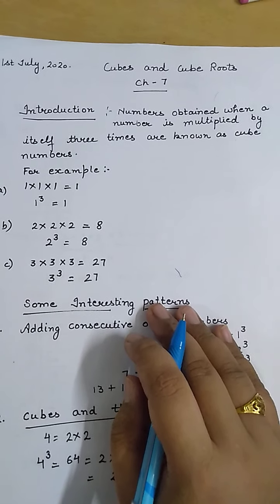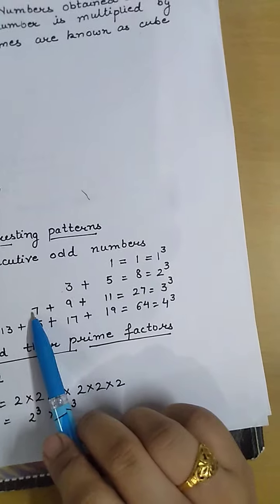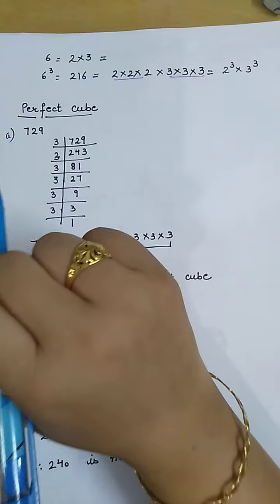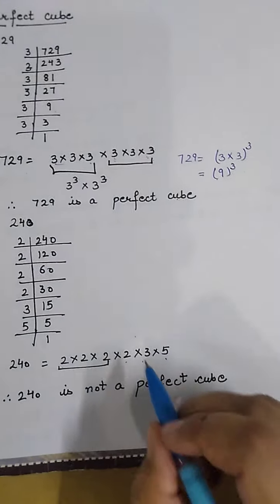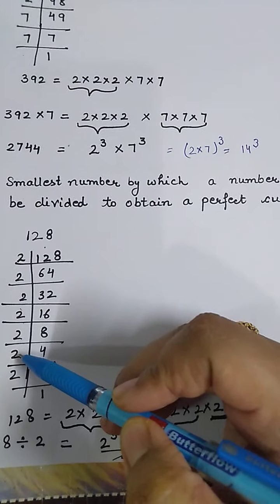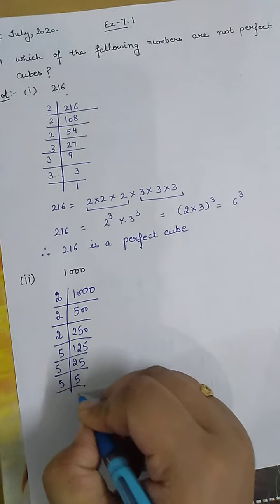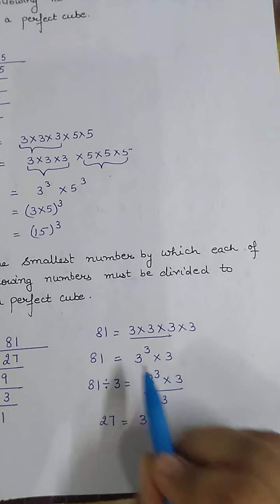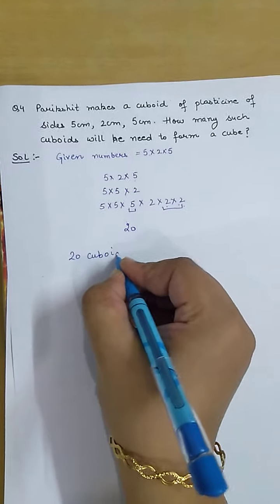Class 8 ch-cube and cube roots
Introduction of cubes and ex-7.1